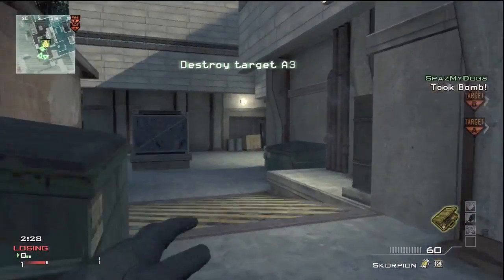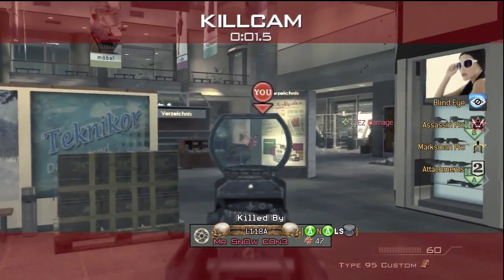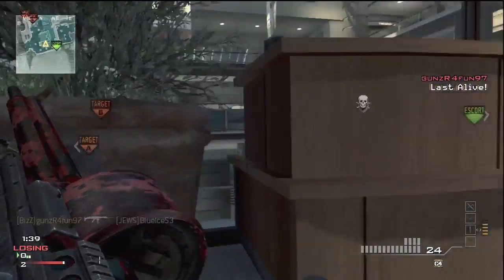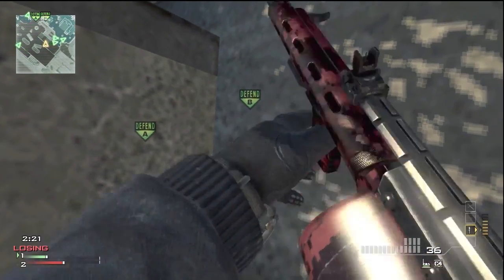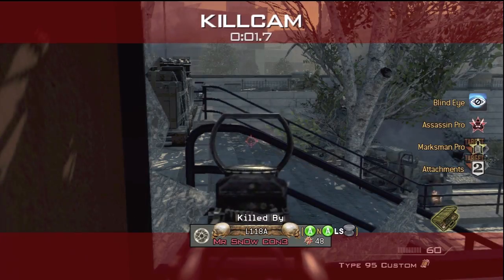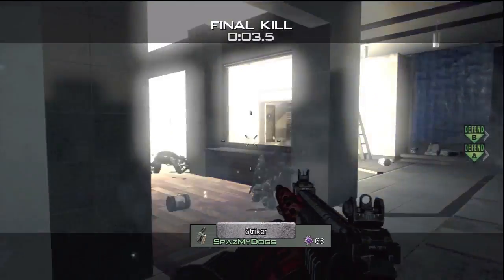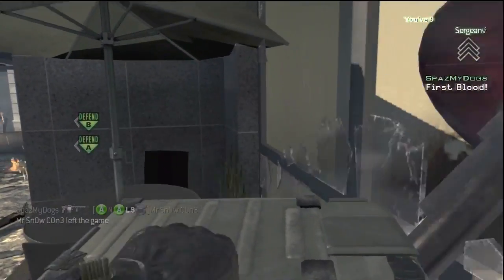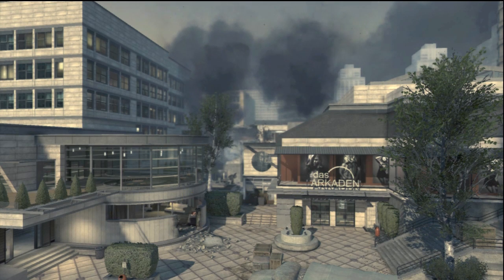18-2 Striker on Arkaden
Just one my better gameplays where i talk about shotguns and why i love them.